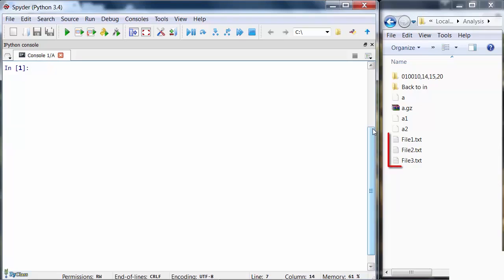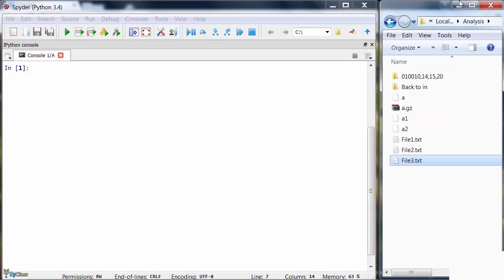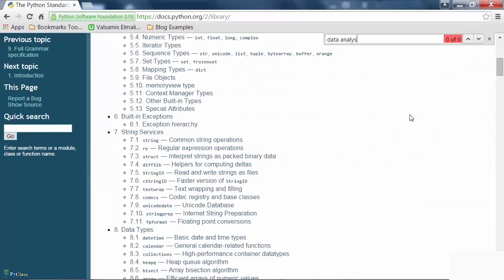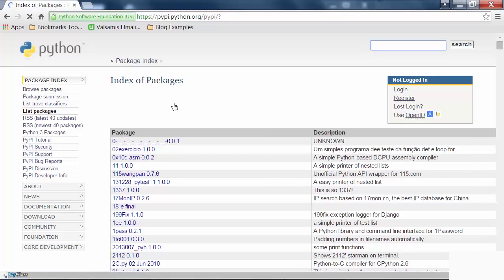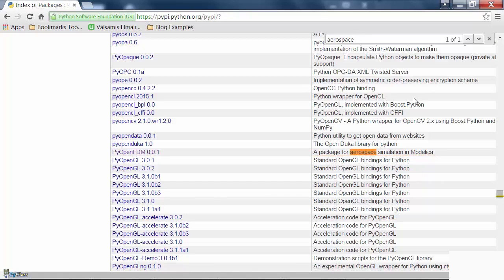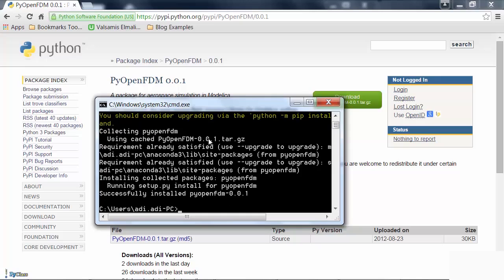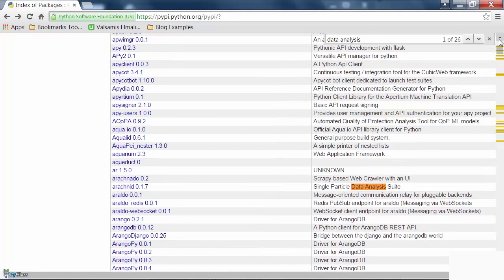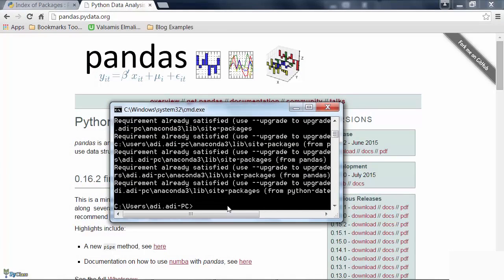video6 1 Finding and using any library you want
You will learn how to locate Python external libraries which you can use for making Python programs specific to your industry field.